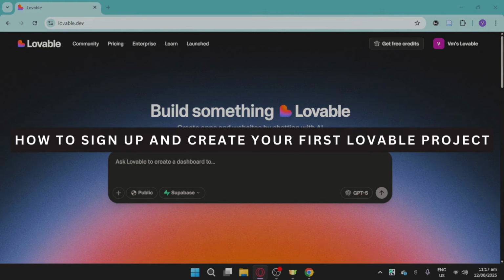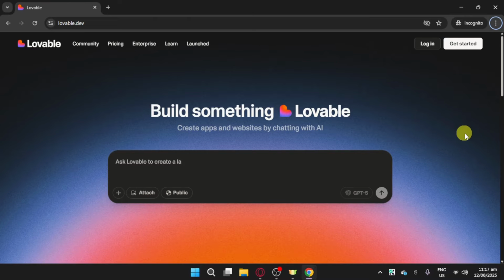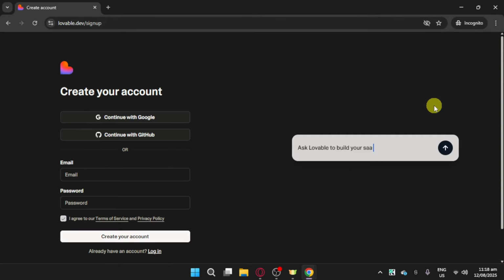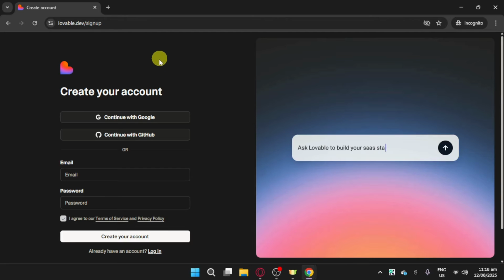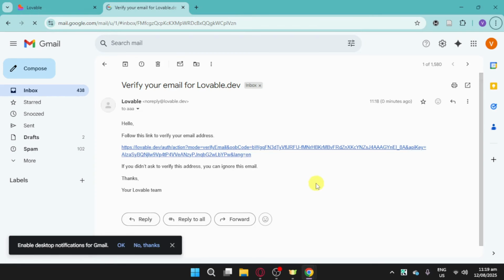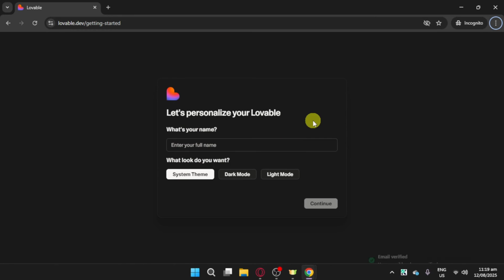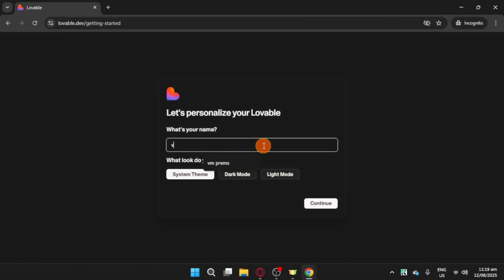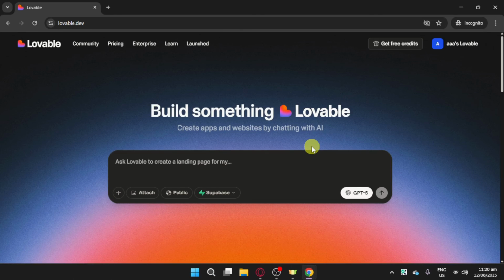How to Sign Up and Create the First Project in Lovable | Lovable Tutorial (2027)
Just getting started with Lovable? Setting up your account and launching your first project is quick and simple, even if you’re brand new. In this tutorial, I’ll walk you through the process of signing up for Lovable and creating your very first project, so you can hit the ground running with your work.

In this tutorial, you'll learn:
How to sign up and create a Lovable account
How to set up and name your first project
Key steps to get started with your Lovable workspace

Begin your journey with Lovable today by creating your first project with ease!